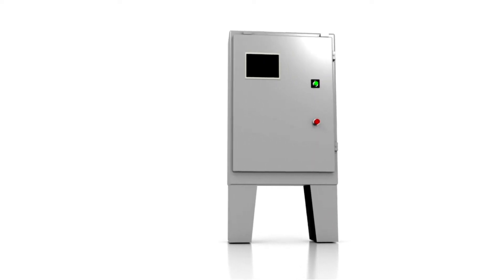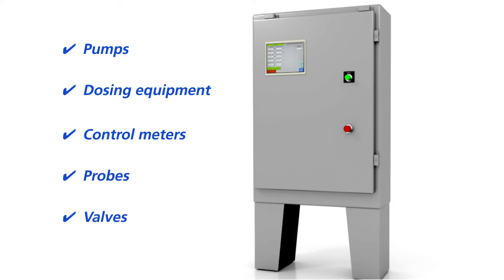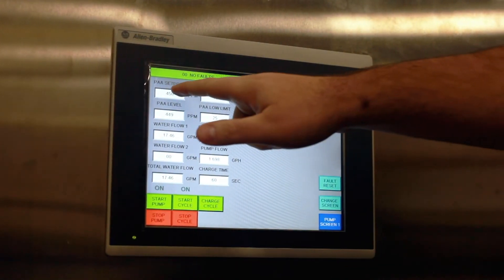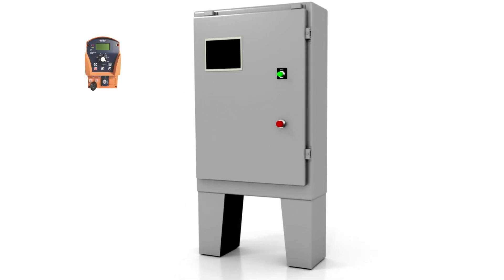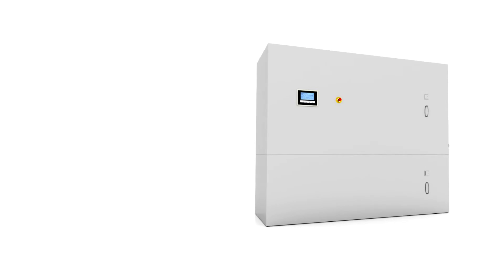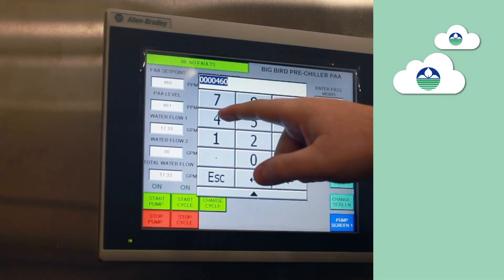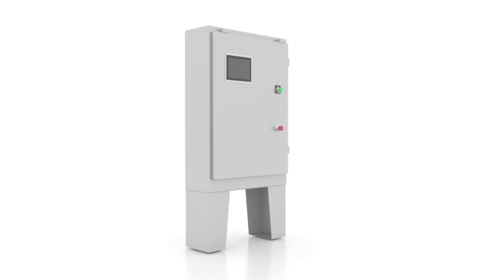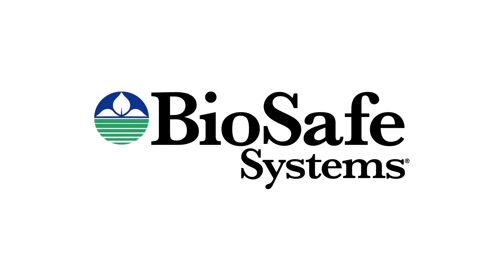BioBuster: Dosing and Monitoring System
The BioBuster is an integrated system that allows you to control and monitor a variety of chemical applications within a processing plant.

BioBuster’s PLC panel can control pumps, dosing equipment, control meters, probes, and valves. The built-in HDMI screen allows for easy user access. BioBuster’s pump system comes preassembled with metering pumps, associated piping, control valves, flow and measurement meters, all conveniently installed on a modular panel.

This proprietary system gives our customers complete control when using BioSafe Systems’ intervention chemistries in multiple points in a processing line. As an integrated system, BioBuster has multiple injection points to dose intervention chemistry, along with pH adjusters and other chemistries that may be required.

BioBuster can also be used with BioSafe Systems’ BioChamber Chiller Management System to automatically test chiller water for exact ppm levels of peroxyacetic acid. It provides real-time monitoring of all intervention points, and its cloud-based reporting capabilities allow our customers to generate large amounts of useful, operational data that can be easily formatted into reports and trend graphs.

BioSafe Systems offers a downloadable application that allows customers to have complete system control and monitoring capabilities on a mobile device. BioBuster provides benefits and savings like comprehensive data generating and reporting, and optimizing chemical dosing to increase both efficacy, and efficiency.